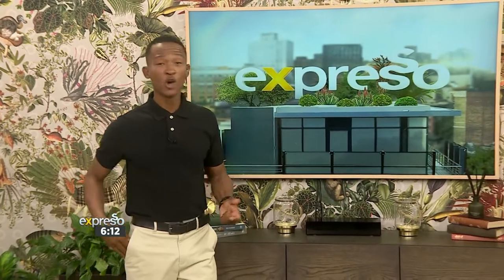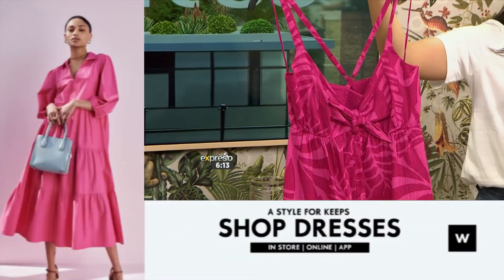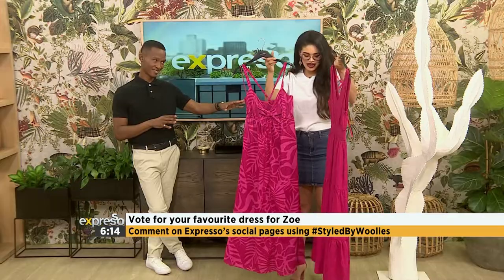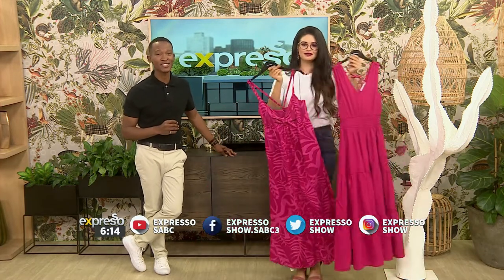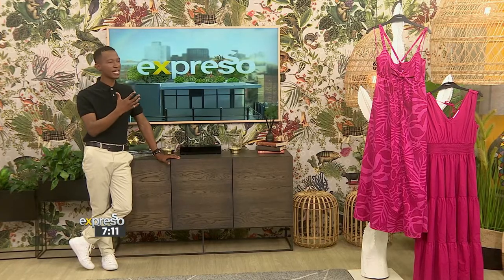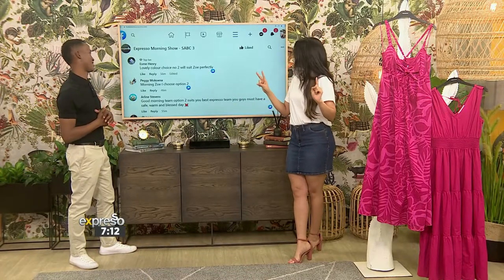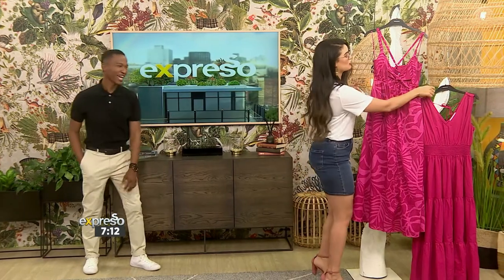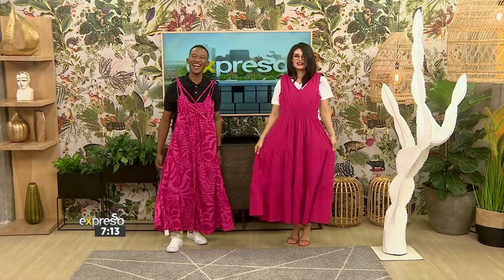Help Zoe choose the Dress for the Day & Reveal (WW)